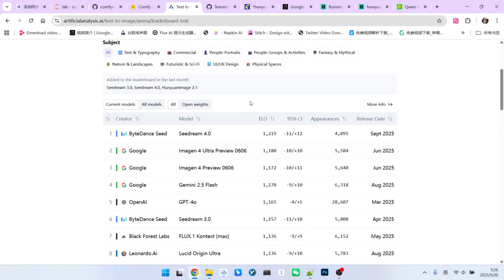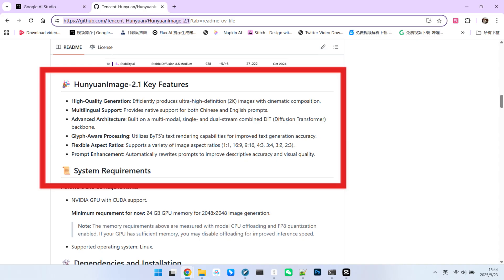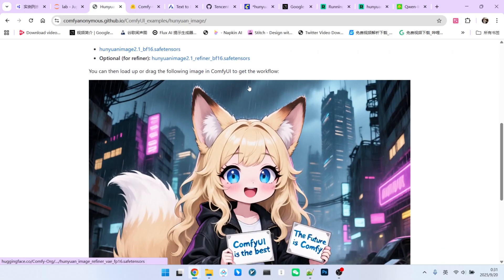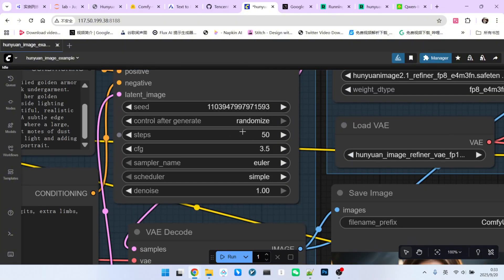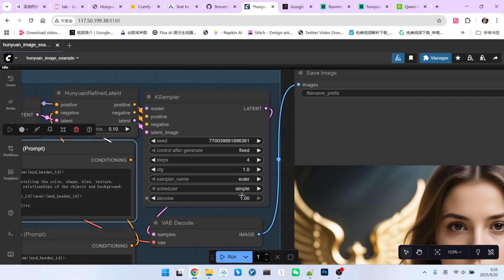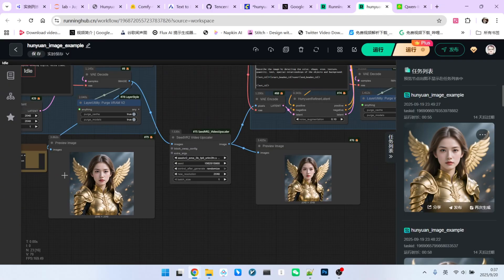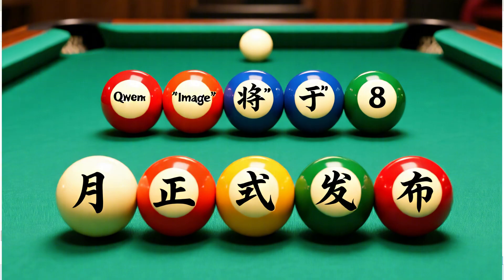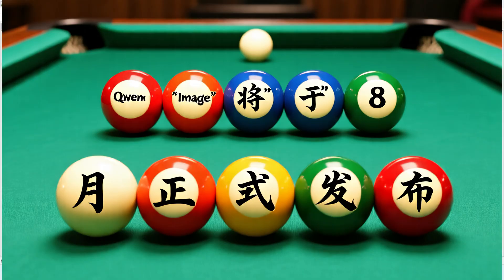Tencent Hunyuan 2.1 vs. Qwen Image: Who is the True King ? A 2K Image & Text Rendering Showdown!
🔥Here it is! Topping the charts on the Arena leaderboard as the number one open-source text-to-image model, but how good is Tencent's Hunyuan Image 2.1 really?
In this vieo, we conduct a comprehensive, in-depth review of this highly anticipated model. We'll cover everything from its impressive direct 2K resolution output and multi-style generation to a head-to-head battle with the composition king, Qwen Image, revealing its true strengths and weaknesses. We will also break down its two-stage workflow in ComfyUI and investigate why the controversial "Refiner" model often fails to deliver, and how to use it correctly.
🎬 You'll learn:
1. The #1 Model: An Overview of Tencent Hunyuan Image 2.1's Key Features
2. ComfyUI Workflow Setup and Model Download Guide
3. The Refiner Trap: Why Do Images Lose Detail After "Optimization"?
4. Head-to-Head: Composition & Text Generation vs. Qwen Image
5. Final Verdict: A Breakdown of Pros, Cons, and Best Use Cases

comfyUI-workflow-online
1: hunyuan_image_2.1 image generation